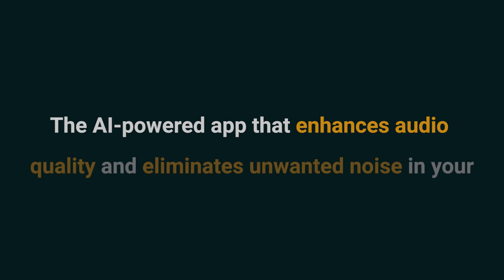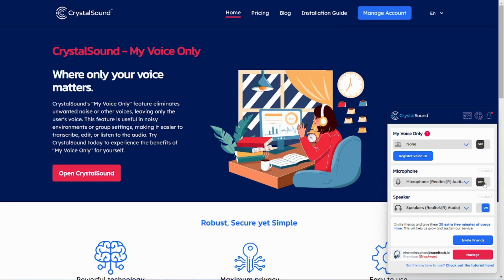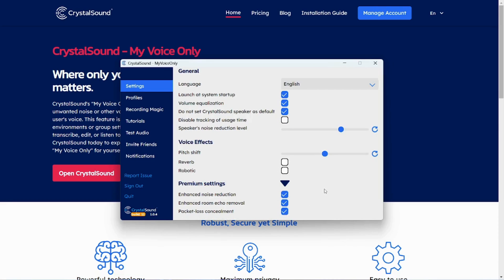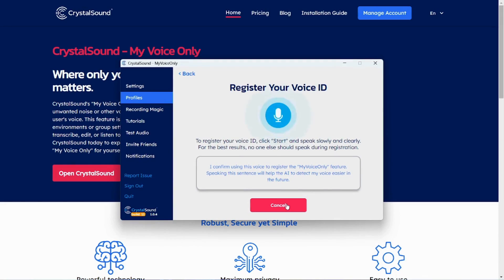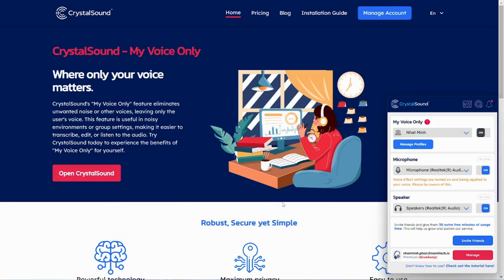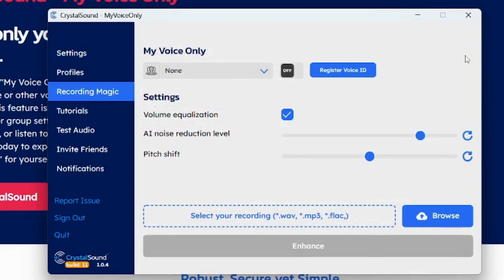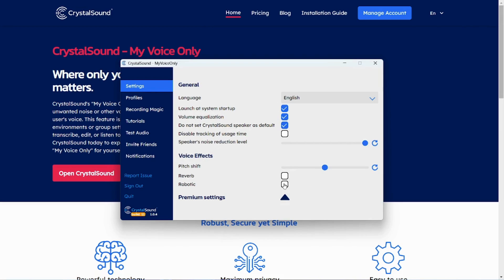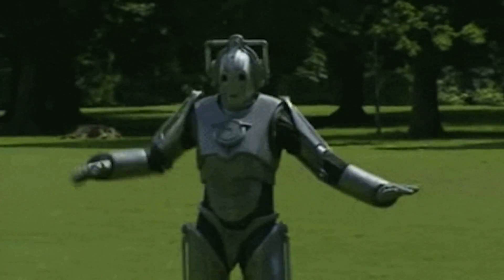Eliminate Unwanted Noise In Calls, Meetings & Recordings Using CrystalSound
CrystalSound is an AI-powered tool that eliminates unwanted noise and enhances audio quality on calls, online meetings, and recordings.

Eliminate background noise and enhance audio quality on calls and recordings with this AI tool.

Nothing can ruin a work call like random background noise. (“Sorry, this is the only time my neighbor has to vacuum, play the trumpet, and practice tap dancing.”)

Remote meetings are so popular because of the convenience, so scheduling important conversations during late-night quiet hours doesn’t make any sense.

If only there was an AI-powered tool that could isolate your voice and make it sound like you’re speaking in absolute silence.

Make way for CrystalSound.